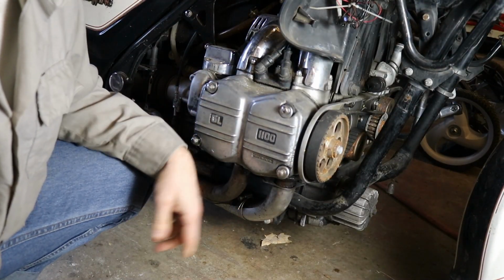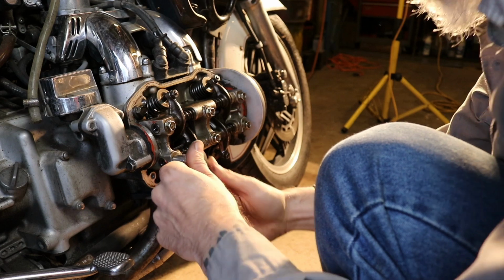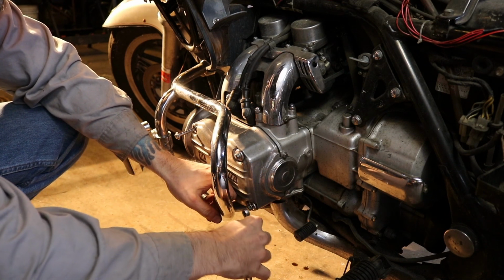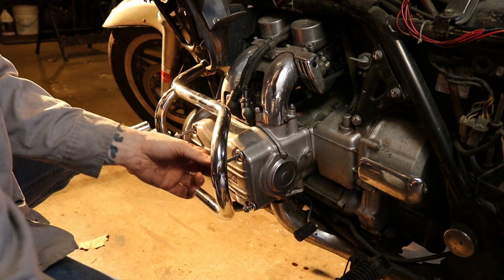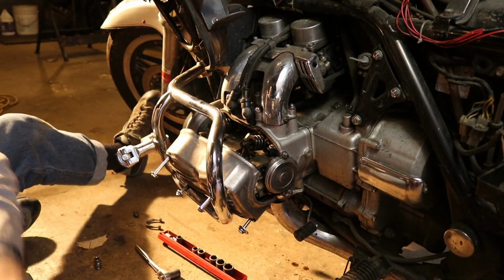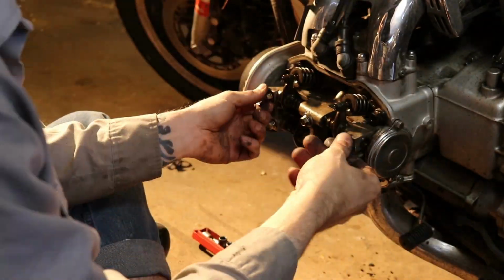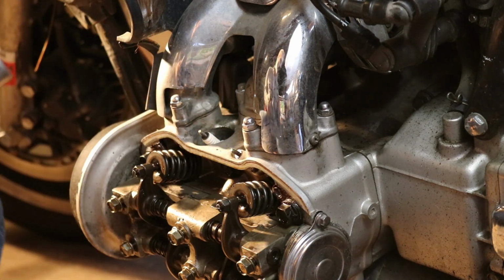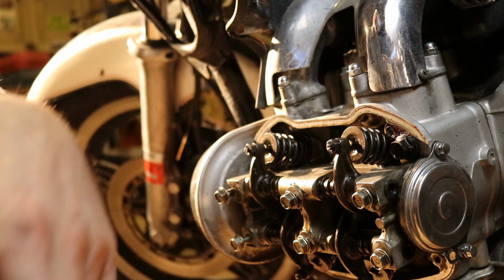Honda Goldwing Bobber Build | E2 - Engine Won't Turn Over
I bought a 1982 Honda Goldwing GL1100 motorcycle for $600 and am chopping it into a bobber. This is my first motorcycle build and assisting me on this project are my mechanic father and his merry crew of friends. With all this combined wisdom, we should be able to make something worthwhile. I am going to show you a lot of detail in this video build series, so subscribe, like, and hit the notification bell so that you will benefit from all this wisdom, just like me. Together, we'll learn how to build a motorcycle!

In this video I try to determine why the engine won't rotate. I explore hydrostatic lock and valve - piston interference by removing the spark plugs and the rocker arms.